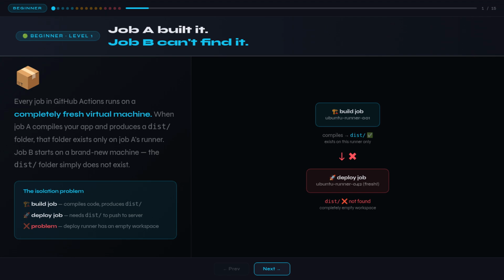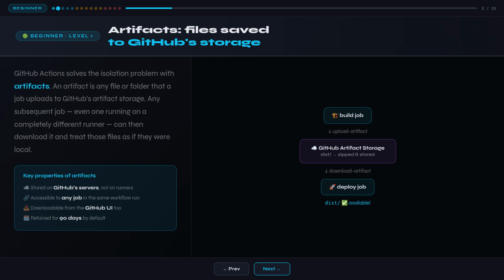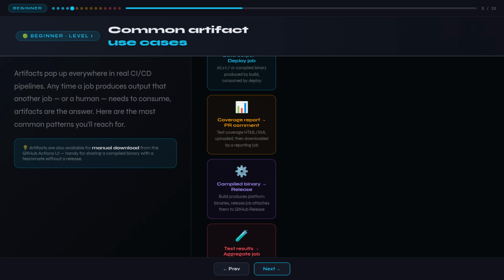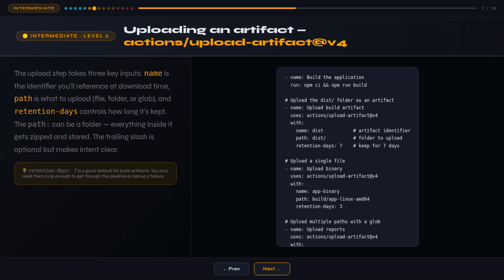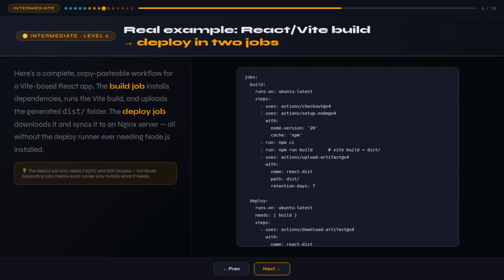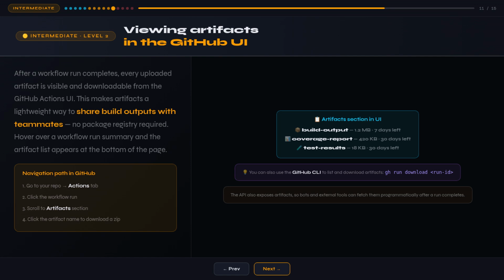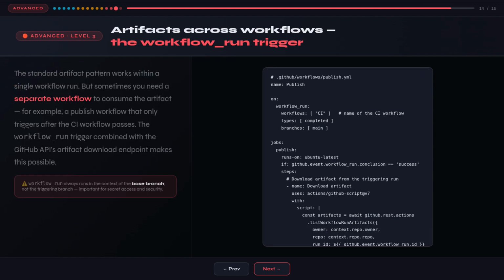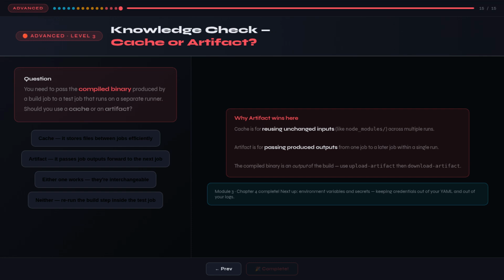GitHub Actions Artifacts — Share Build Output Between Jobs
Upload build artifacts from a build job using actions/upload-artifact, download them in a deploy job using actions/download-artifact — the bridge between isolated jobs.

📂 Module 3: Building Real CI Pipelines

⏱ Timestamps:
00:00 Introduction
00:30 The job isolation problem
01:30 actions/upload-artifact
03:00 actions/download-artifact
04:30 Retention period and size limits
05:30 Using artifacts to pass build output to deploy job